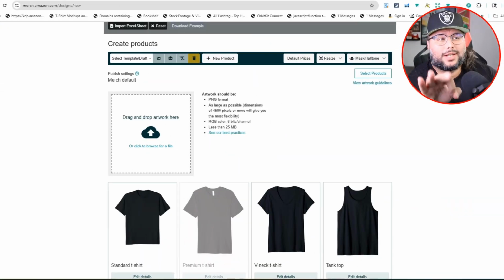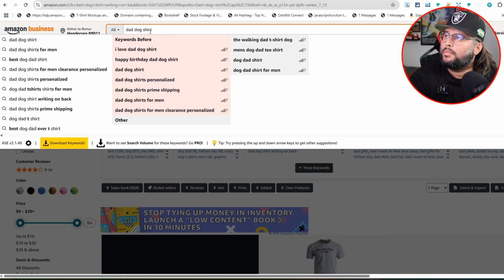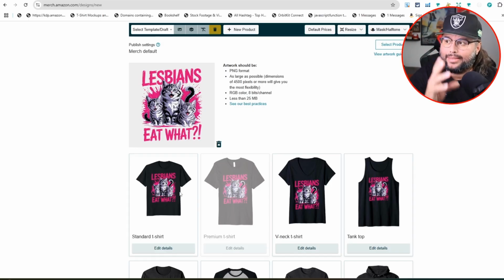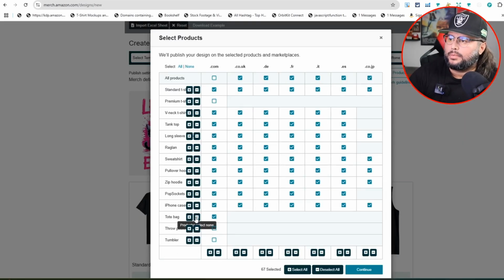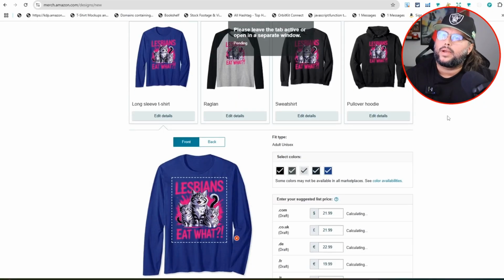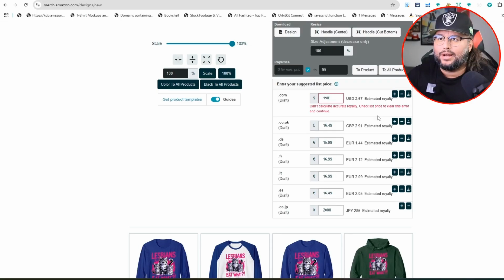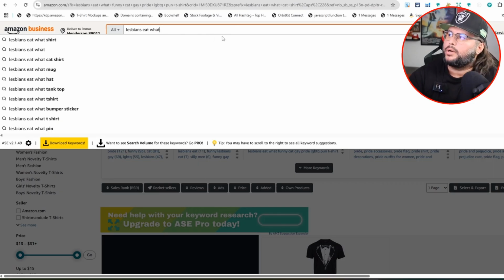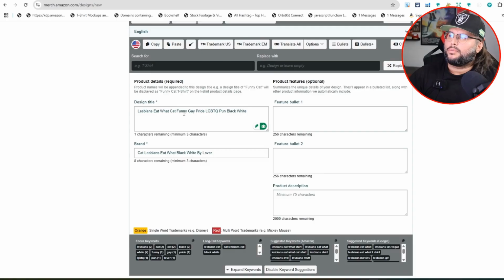Boost Your Sales in 2025: Amazon Merch Keyword Secrets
Want to get more sales with Amazon Merch in 2025? It all starts with keyword research. In this video, I’ll show you how to find high-converting keywords, structure your listings, and give your designs the best chance to rank — even in competitive niches.

🚀 Whether you’re brand new or already uploading daily, these keyword strategies will help boost your visibility and sales across Amazon’s massive marketplace.

💡 What you’ll learn:

How to find keywords people are actually searching

The difference between broad, mid, and long-tail terms

How to write better titles, bullets, and descriptions

Common keyword mistakes that kill your sales

Real examples from top-selling t-shirts

✅ This works for Merch by Amazon, but you can also apply it to Etsy, Redbubble, and more.

00:00 Introduction: The One Mistake Hurting Your Sales
00:16 Understanding Search Intent on Amazon
00:34 Keyword Research Techniques
03:49 Design Placement and Visibility
06:05 Choosing the Right Colors
07:54 Pricing Strategies for Increased Sales
10:05 Optimizing Your Listings